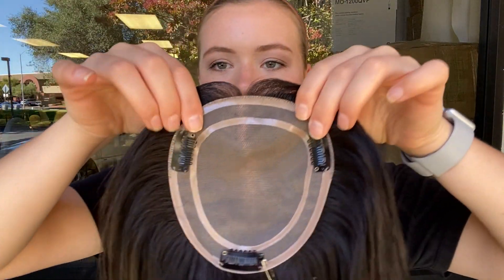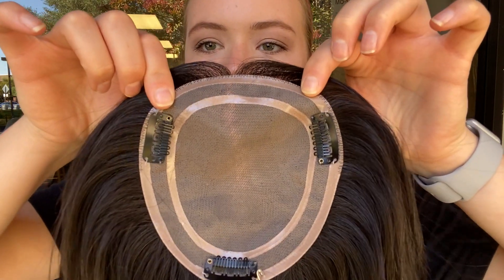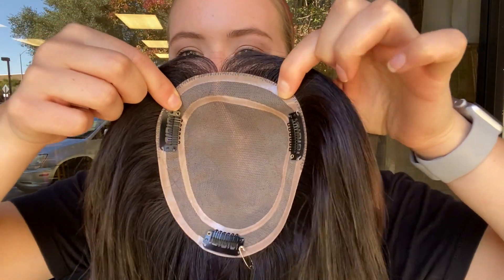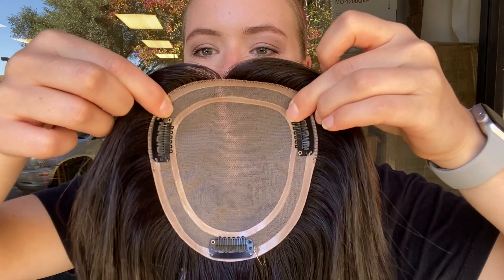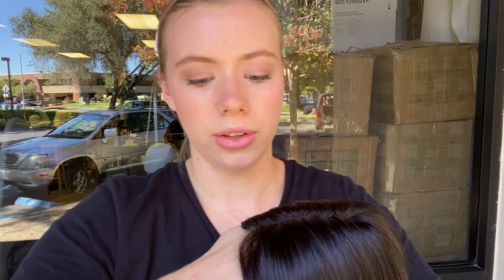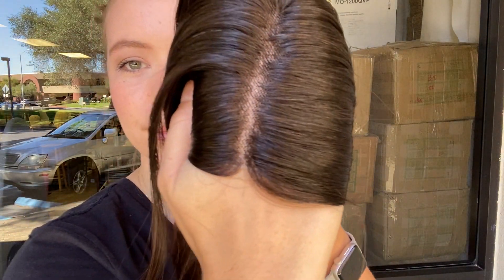# 4467 GARDEAUX DELUXE TOPPER